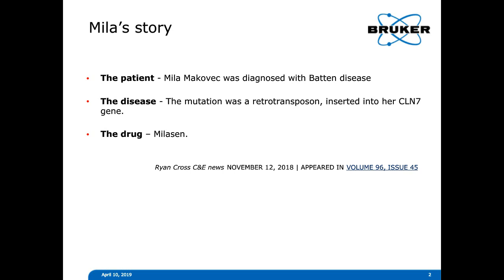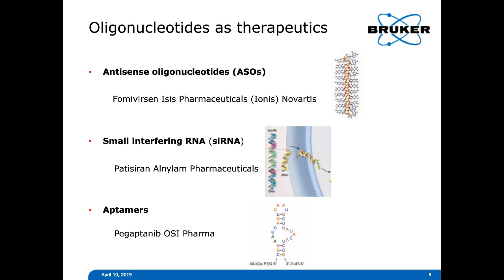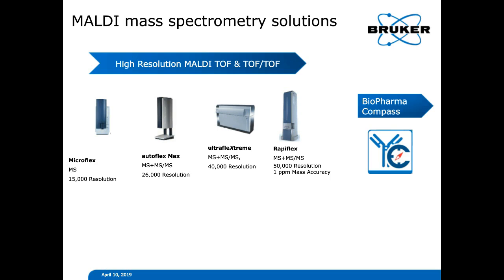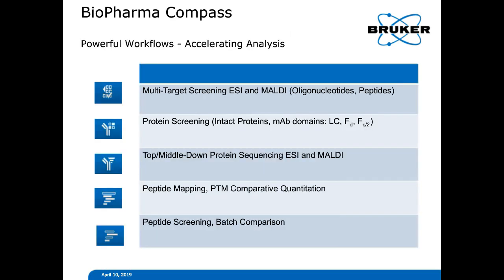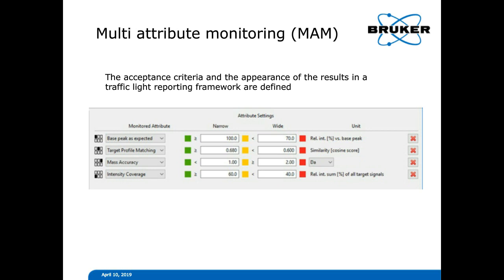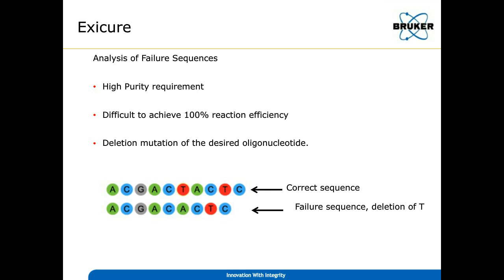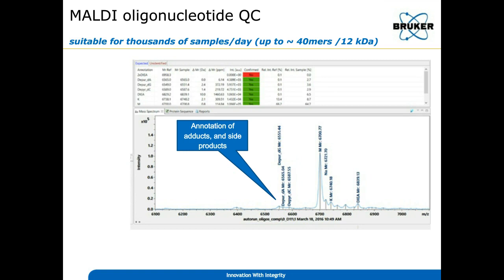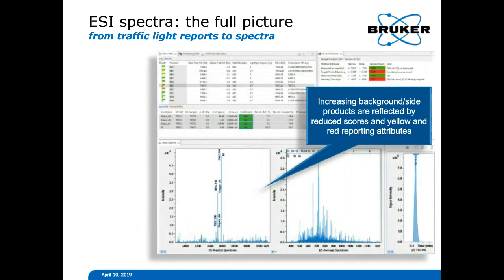Webinar "Simplifying Oligonucleotide Drug Development Workflows with Mass Spectrometry"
There has been noteworthy progress in the oligonucleotide therapeutics field over the past 30 years, beginning with antisense oligonucleotides (ASOs) and aptamers and followed about 15 years ago by siRNAs. Recent innovations in gene editing field is driving the need for oligonucleotides characterization.